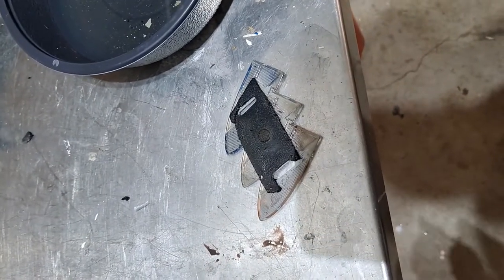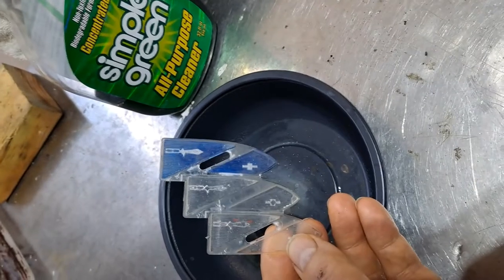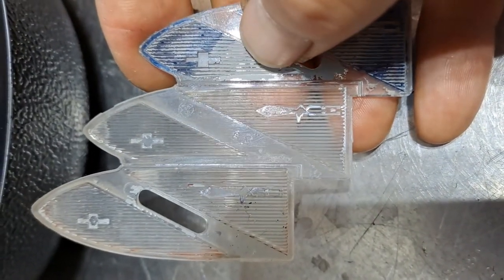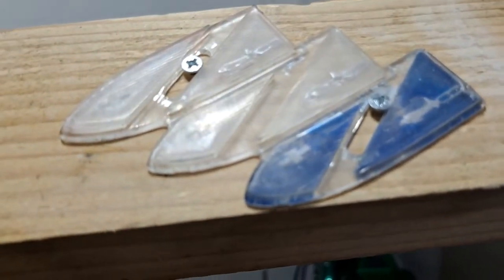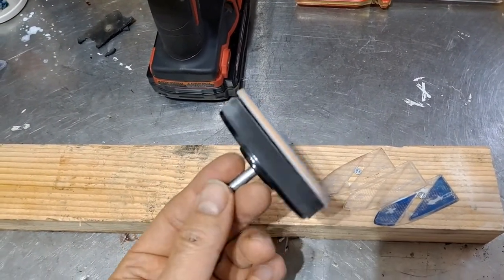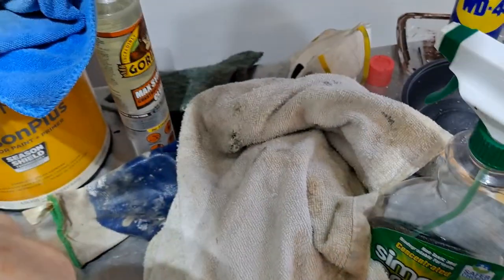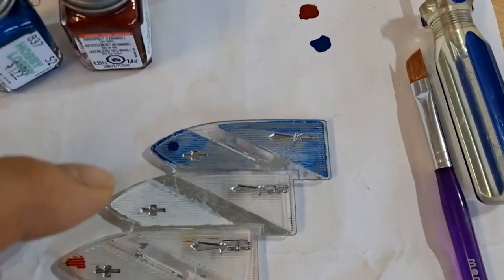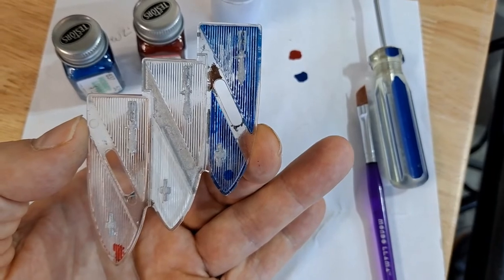How to restore a 1963 Buick Front Emblem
How I restored the front badge or emblem from my 1963 Buick Electra
The techniques in this video and issues I address will be relevant to many emblems and badges from classic vehicles
I hope the video inspires others to restore the original badges from their classic vehicles
Also check out my separate follow-up video where I disassemble the hinged rear badge that covers the trunk lock on the 1963 Buick Electra
People ask:
How do I restore by classic car badge
How to restore 1960s car emblem
Restore a classic Buick emblem